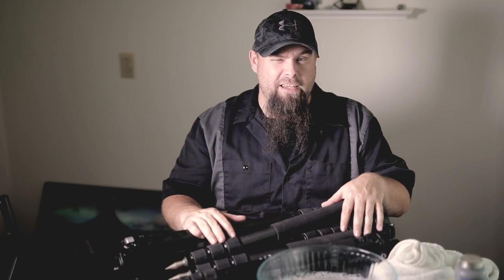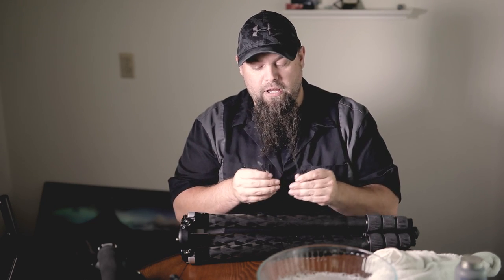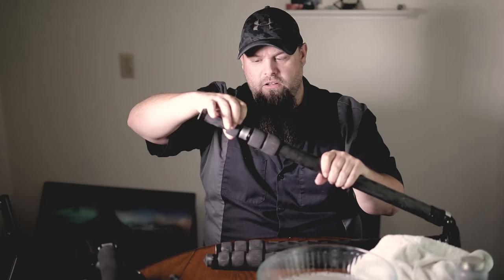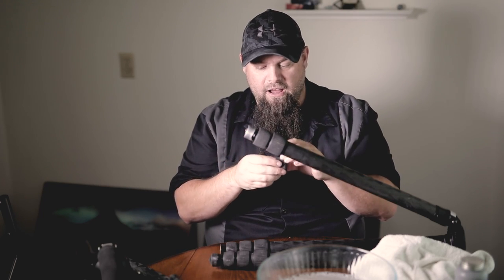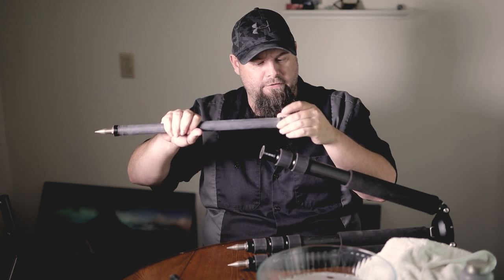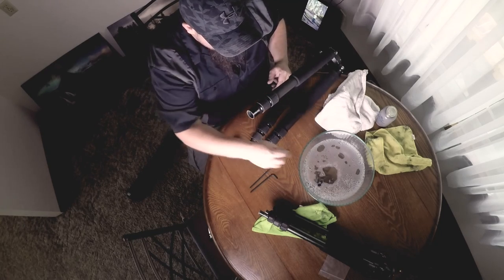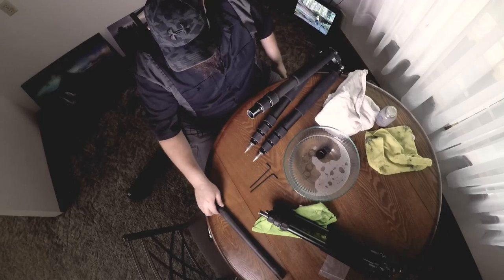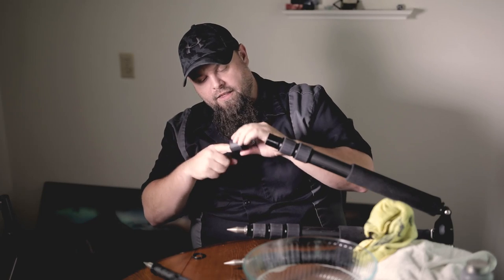Tripod Maintenance - Taking apart and cleaning a Tripod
Tripod maintenance is tedious, but if you dont do it, your shortening the life of your tripod.  Taking apart a tripod can be a little intimidating, but its really not so bad, in this video i show you what I do when I take apart and clean my tripod.  In this video I take apart a Really Right Stuff tripod, a feisol, and an Induro tripod.